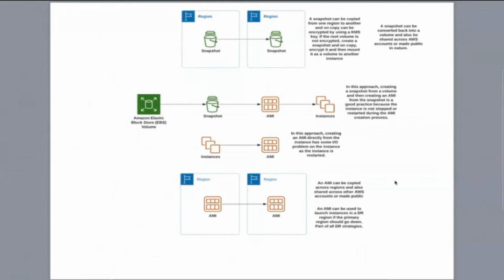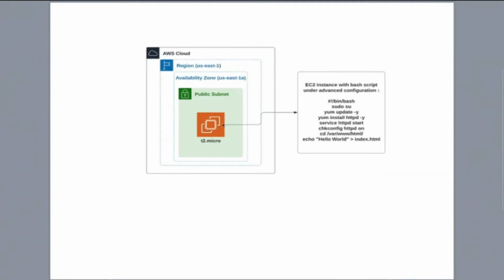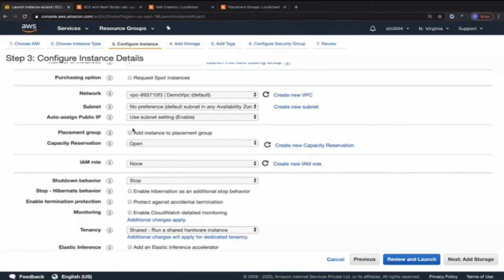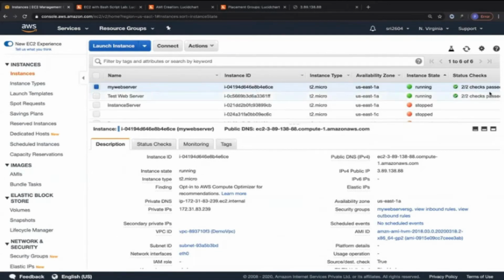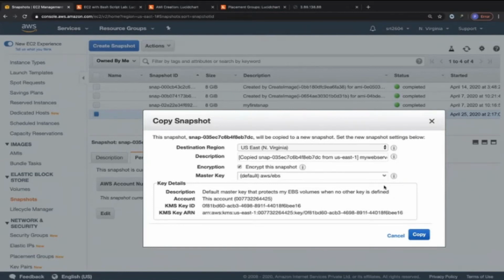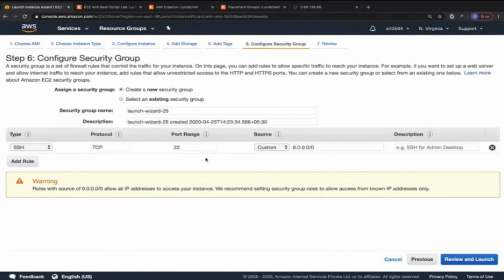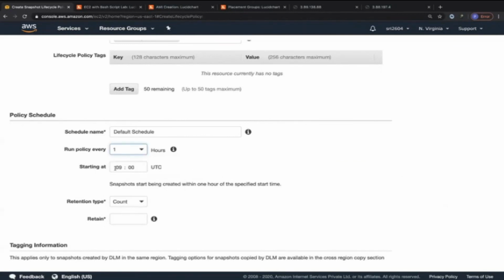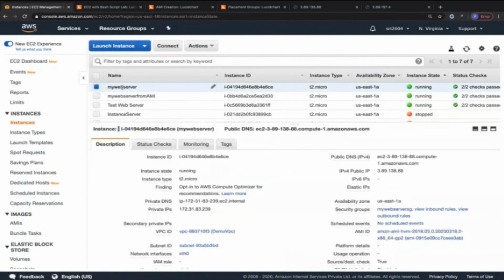EC2 bash script, Volume snapshot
Software,
aws
Loan,
classes,
hosting,
trading,
credit,
insurance,
mortgage,
aws,
aws access manaement,
amazon,
shopify,
online,
aws access management,
cloud computing,
identity and access management,
aws iam,
aws security,
secure aws account,
multi factor authentication iam,
aws iam deep dive,
aws iam policy,
S3 properties,
properties,
management,